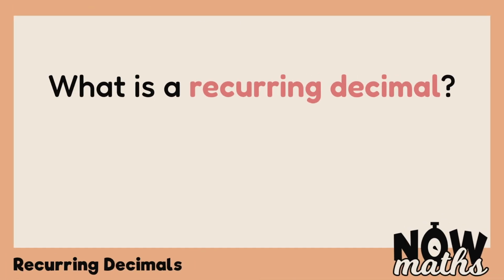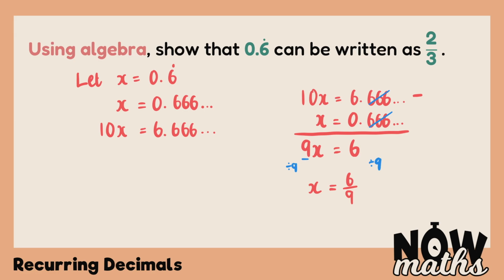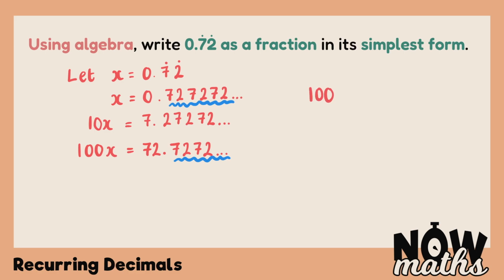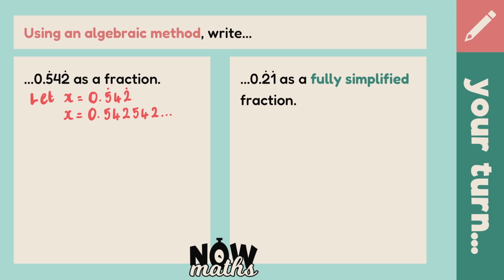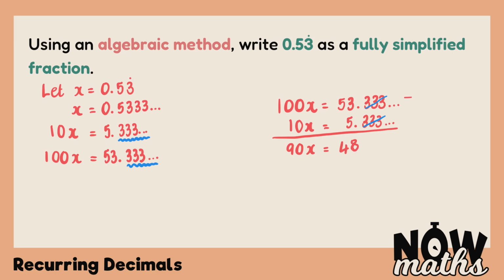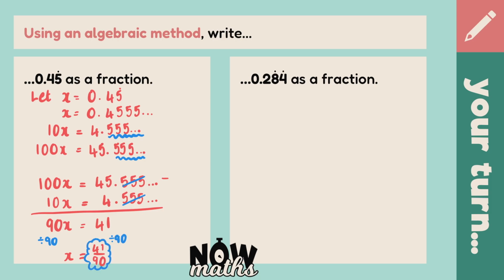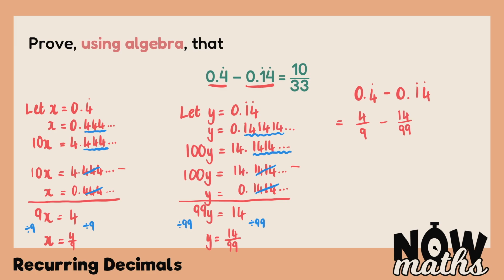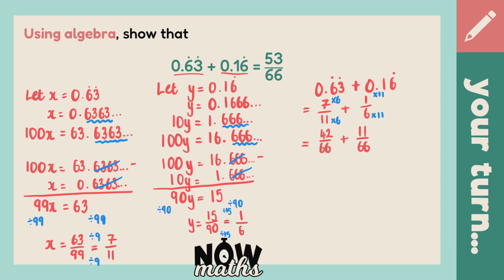How to Write Recurring Decimals as Fractions | Higher GCSE Maths | In-Depth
This video is an in-depth guide to writing recurring decimals as fractions.There are lots of examples followed by opportunities to pause the video and check your knowledge.

00:00 Intro
00:20 What are recurring decimals?
4:19 Writing common recurring decimals as fractions
11:41 Writing less common recurring decimals as fractions
35:36 Problem solving/proof with recurring decimals